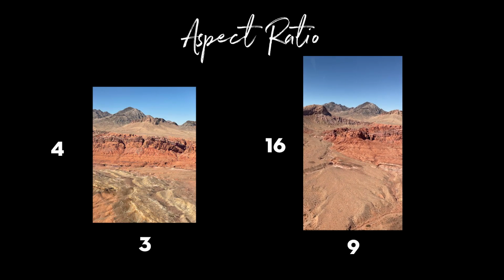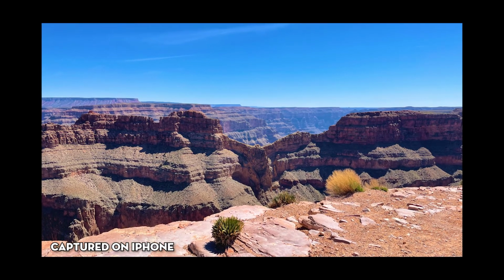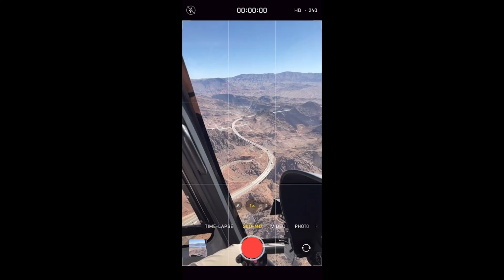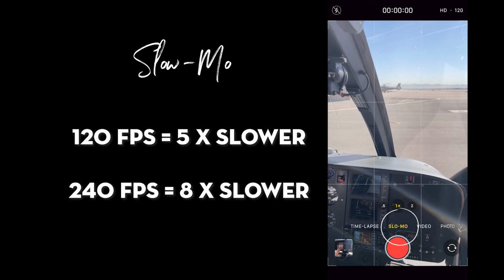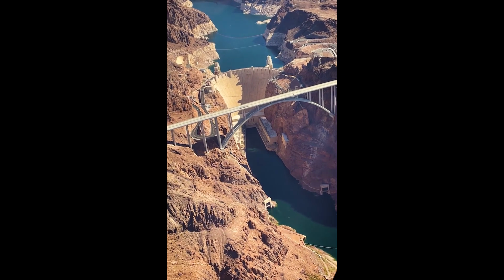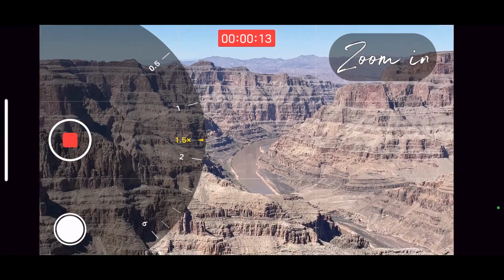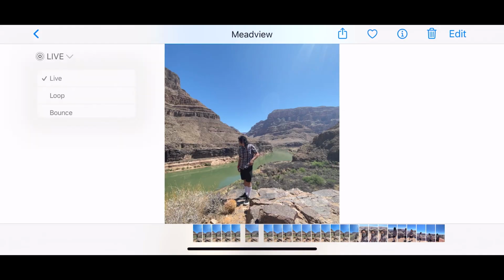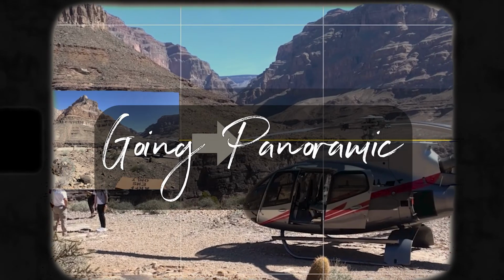5 Tips for Taking Amazing Smartphone Photos & Video︱Grand Canyon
Are you planning your next trip to Grand Canyon West and want to capture each moment perfectly? In this video, we will share with you our best tips and tricks for taking photos and videos from your Apple smartphone! Follow along as we also explore the best places for photo and video opportunities at Grand Canyon West.

The best photography tips we recommend you try include:

00:00 - Intro
00:53 - Exploring aspect ratios
01:34 - Utilizing time-lapse
02:09 - Taking slow-motion video
02:32 - Snapping close-up shots
03:21 - Turning on “Live”
03:48 - Using panoramic mode
04:39 - Follow us

The Grand Canyon is enormous, which is why it is recommended that you explore aspect ratios to give you a larger frame. Utilizing time-lapse for videos and videography, allowing you to watch recorded content back at a faster speed, ideal for when you have to document multiple things at once. Recording in slow-motion enables you to capture a smoother video, perfect when recording from the inside of a moving helicopter.

Snapping close-up shots while visiting the Grand Canyon is essential. This photography tutorial allows you to capture every fine detail, especially the characteristics of the canyon that you can’t see from far away. Be sure your “live mode” is turned on, as this provides you with a variety of frame options to choose from to ensure you get the perfect photo every time. Lastly, using panoramic mode is a must as this enables you to catch all of your surroundings in one picture.

If you are looking to explore Las Vegas, Lake Mead, and the Grand Canyon all at once and in a timely manner, join us for a one-of-a-kind excursion with our Indian Territory helicopter tour. You will soar over countless American treasures including the Hoover Dam, the Mojave Desert, and Fortification Hill. Next, you will land below rim-level in the heart of the Grand Canyon just above the Colorado River, followed by another landing at the canyon rim to explore Eagle Point and Guano Point. Conclude your sightseeing tour with breathtaking birds-eye views of the Las Vegas Strip.

ABOUT OUR HELICOPTERS:
Maverick Helicopters flies Airbus ECO-Star Helicopters exclusively. The ECO-Star (H-130/EC-130) is the safest and most comfortable tourism-based helicopter in the world. To date, our company has the largest, youngest fleet of ECO-Star helicopters in the world.

Safety is the highest priority at Maverick Helicopters, making it a leading aviation tour company that has earned a Diamond Award of Excellence from the Federal Aviation Administration for ten consecutive years. This achievement signifies the company's ongoing dedication to maintenance training and aircraft safety. The founder, a former pilot, knows the importance of maintaining quality and is hands-on in defining operational safety values to surpass industry standards.